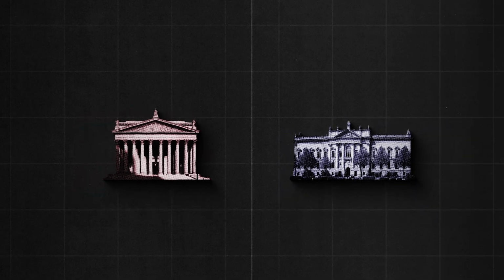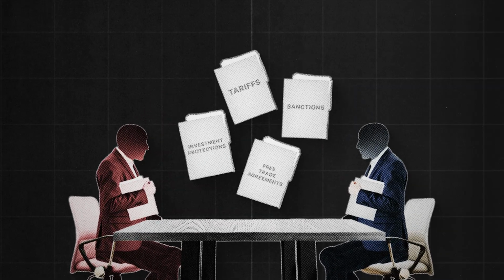Is the United States at Economic War with Canada?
If you want to understand economic war, you need to begin by understanding the difference between economic statecraft and economic war.

Raquel Garbers, CIGI visiting executive from the Department of National Defence, outlines the clear distinction between the United States’ actions to reset its trade relationship with its allies and the economic warfare conducted by China while highlighting the dangers of conflating the two.

To learn more about CIGI’s Canada at Economic War project,